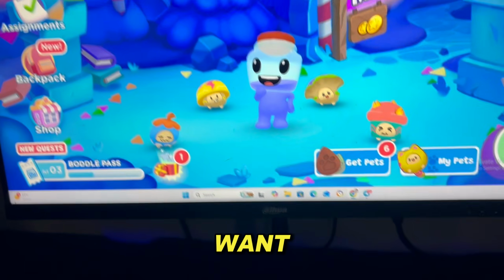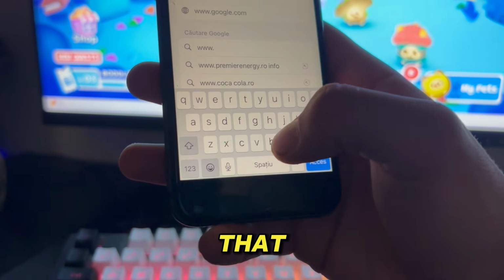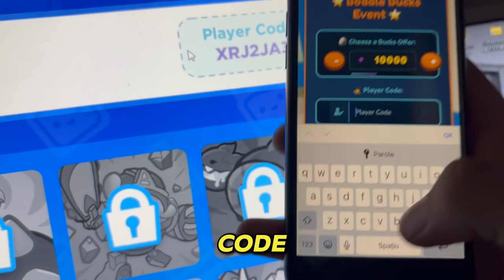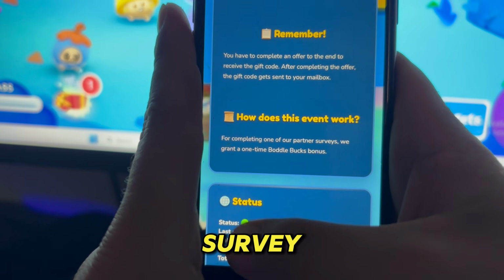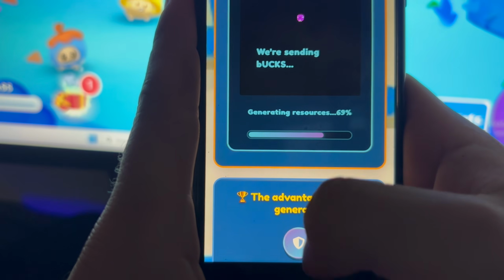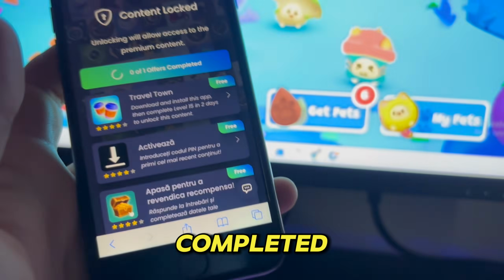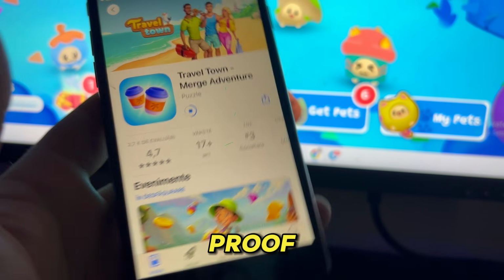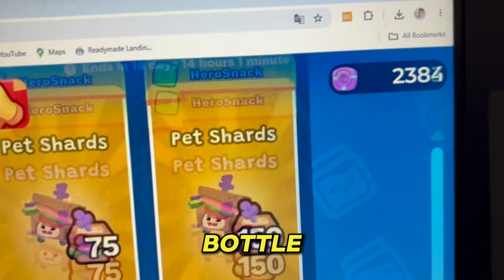How To Get FREE Boddle Bucks in 2026! 💜 EASY METHOD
Want to know how to get FREE Boddle Bucks in 2026? 💜 In this video, I'll show you an easy method to earn more Boddle Bucks and get additional rewards in Boddle!

If you're searching for free Boddle Bucks, how to get Boddle Bucks, Boddle Bucks 2026, Boddle rewards, how to earn Boddle Bucks, or how to get more Bucks in Boddle, this guide will help you get started.

🔥 In this video:
• How to get FREE Boddle Bucks in 2026
• How to earn more Boddle Bucks
• Boddle Bucks tips and tricks
• How to get more rewards in Boddle
• Boddle daily rewards and special offers
• Boddle Bucks 2026 methods
• Latest Boddle tips and updates